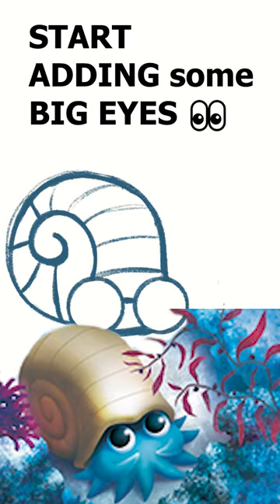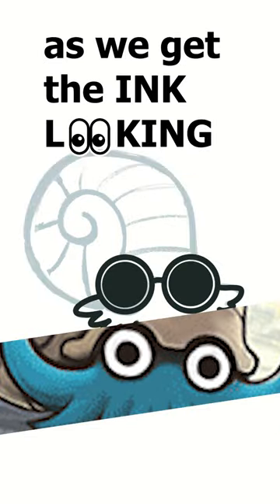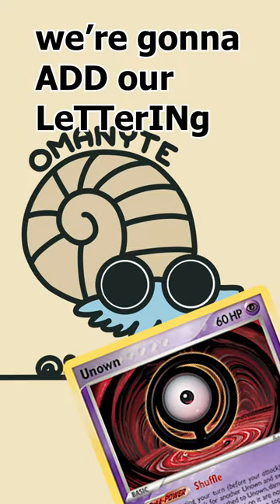Pokemon Fan Art! Drawing Omanyte Water Boi 🌊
Omanyte is one of the best Pokemon ever :))))) They’re so cute!! Hope you enjoy!